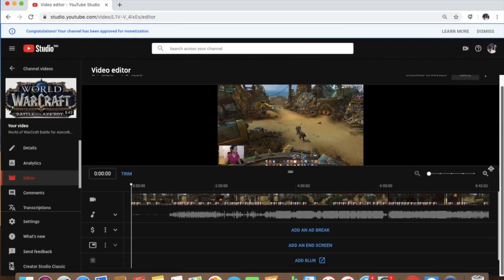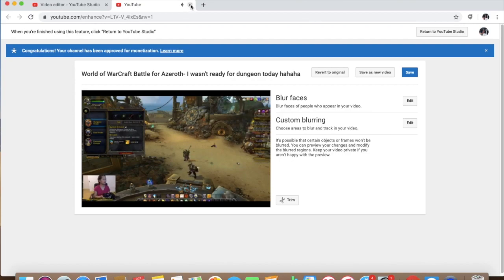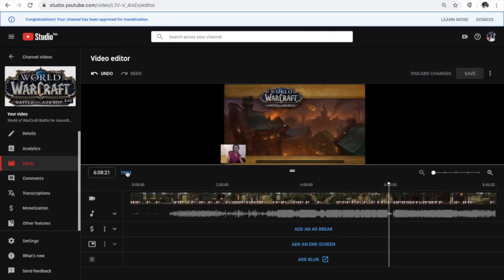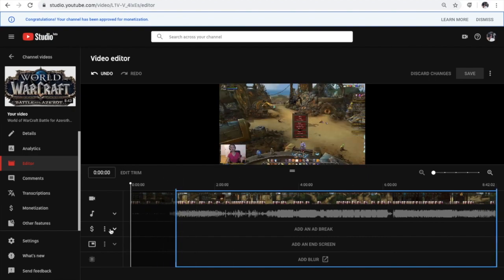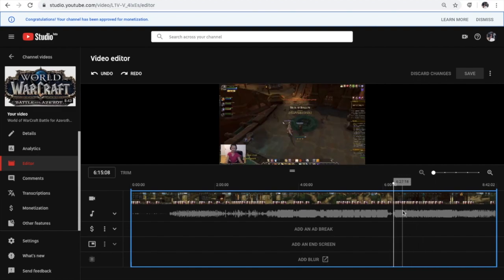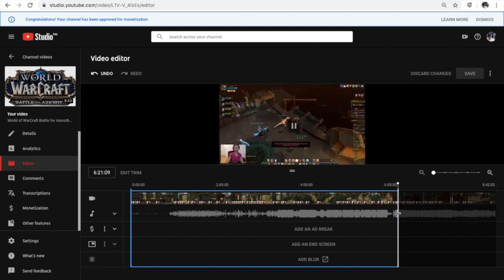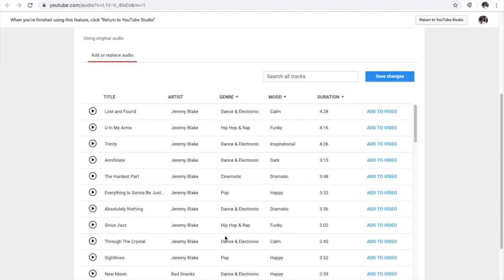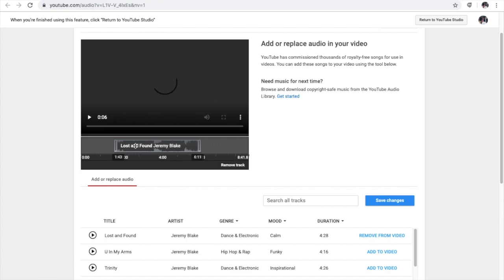How to edit your uploaded video on YouTube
￼Hey Everyone

Here are the steps:

- [x] Open YouTube
- [x] Go to YouTube Beta 0:17
- [x] Click Videos 0:28
- [x] Choose which video you wanna Edit 0:37
- [x] Go to Editor 0:47
- [x] Click Trim to trim or cut some clips 1:44
- [x] Click Add Blur- If you wanna blur some faces 1:05
- [x] Click Audio if you wanna replace Audio and or Add  3:08

G